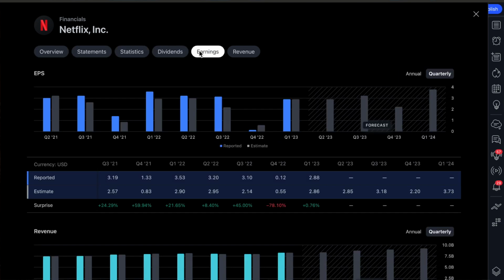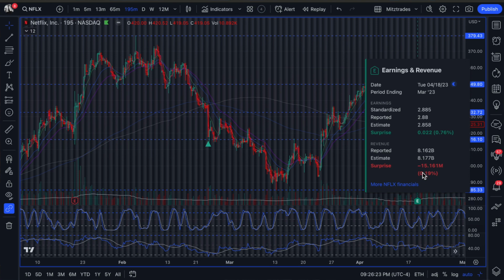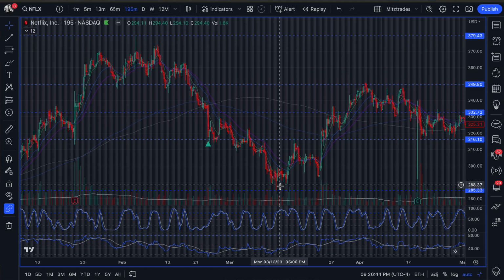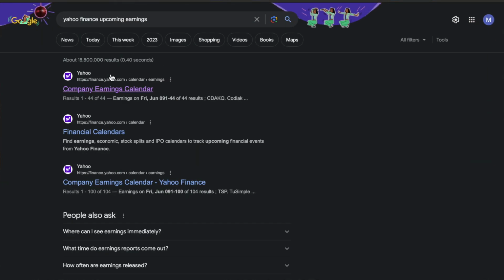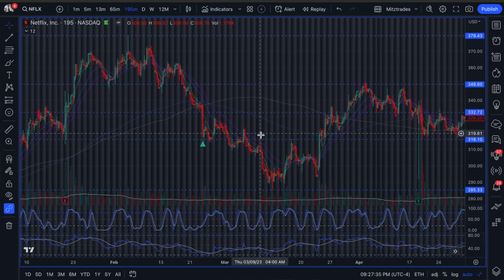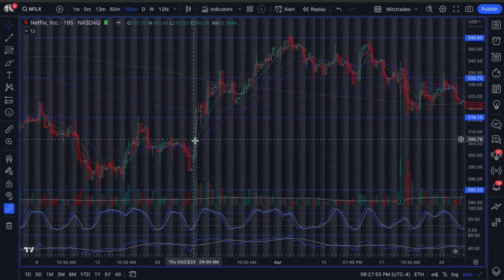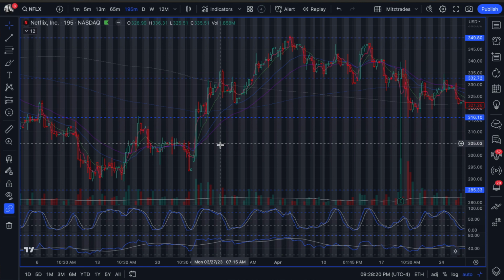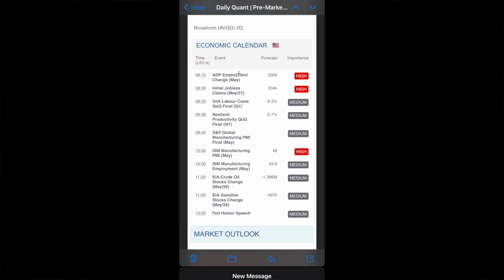Options Trading 101: Class 13 - Earnings and Data Releases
In the 13th class of our "Everything you need to know to trade stock options" series, we'll cover earnings and data releases in the stock market.

Whether you're new to options trading or looking to brush up on your skills, this class is a must-watch.

Dislcaimer - We are not financial advisors and nothing stated or written about on this channel should be taken as financial advice. These are our bias opinions, and only the basic information about trading stock options. You WILL need to research further and unpack these topics more thouroughly to have the proper knowledge and confidence to trade in the stock market. We highly Recommend trading with paper or fake money until you come up with your own proper risk management strategy that will give you the highest chances of success.

Join our "free for a limited time" Discord community where we discuss stocks what we are watching in the morning! Link and follow on Instgram - @eldoradotradegroup
speaker - @Mitztrades